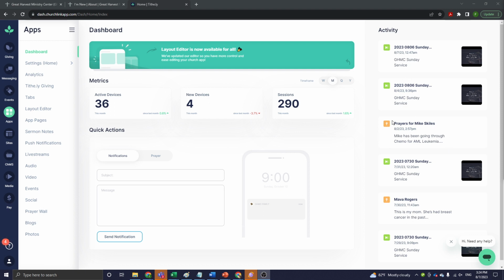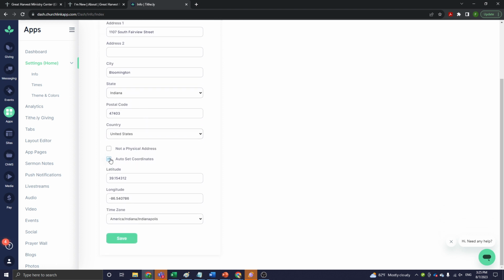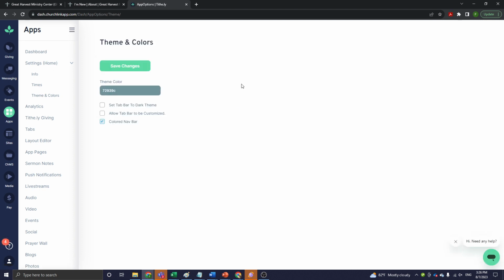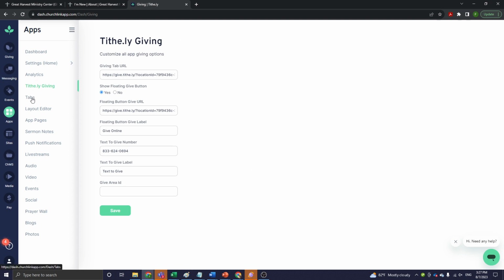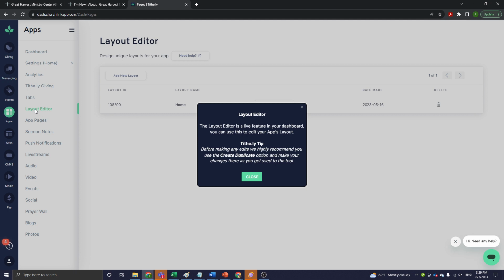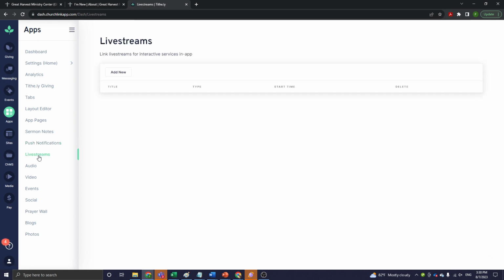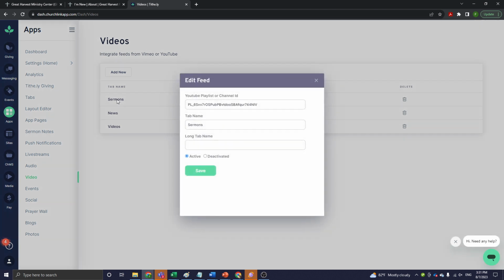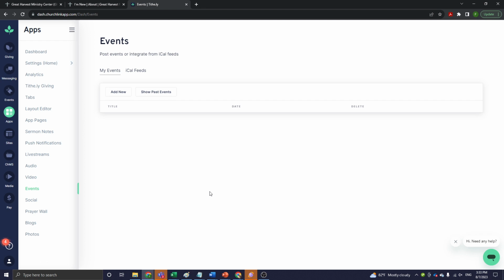13 App Deep Dive